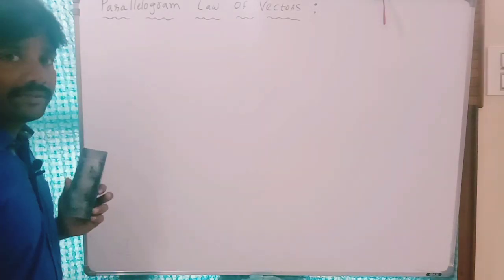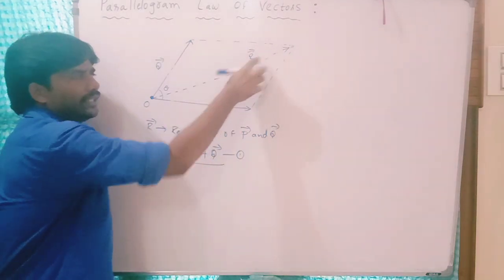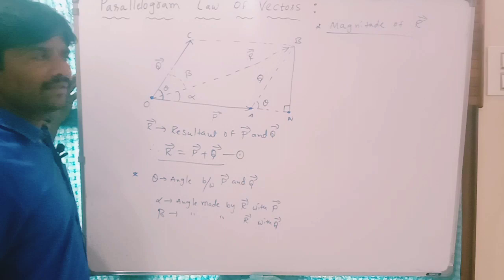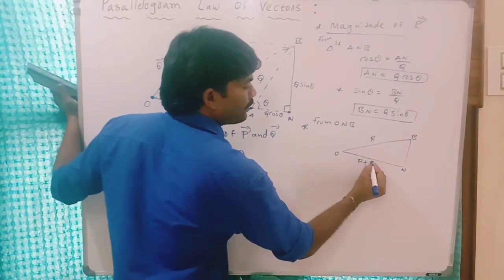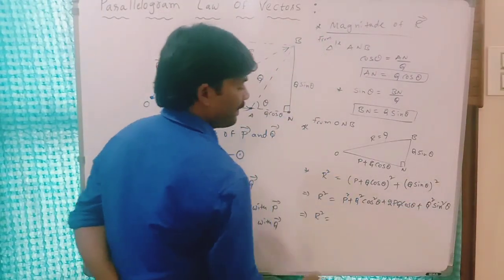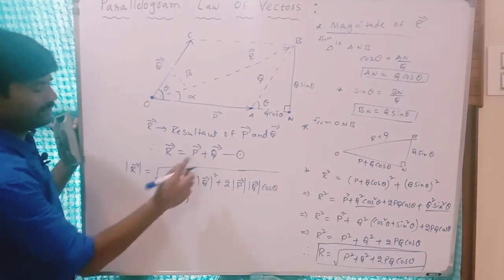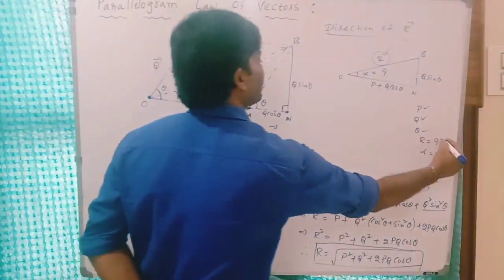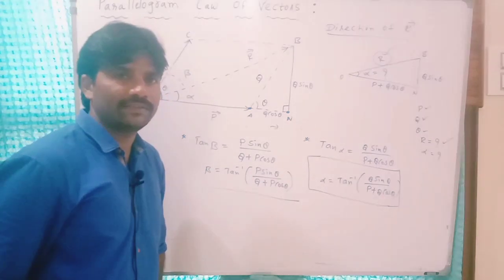Vectors-3 , parallelogram law of vectors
Magnitude and direction of resultant of two vectors